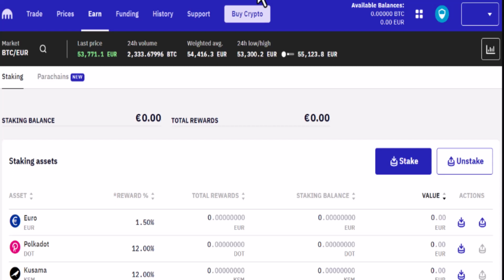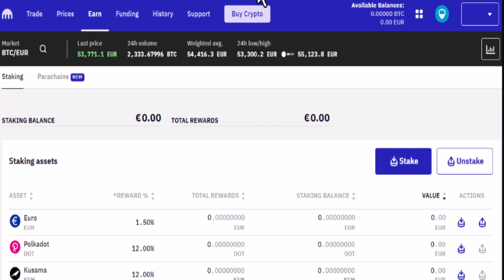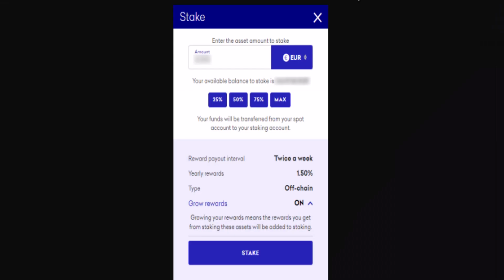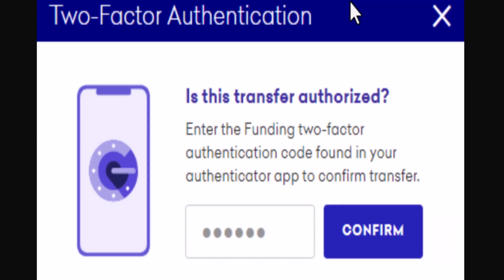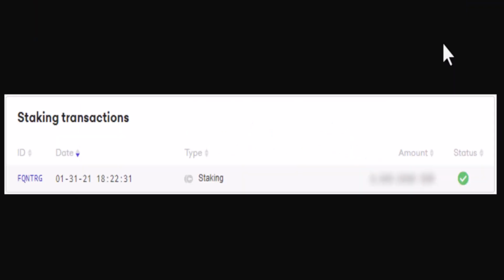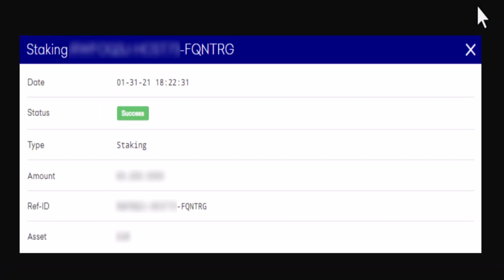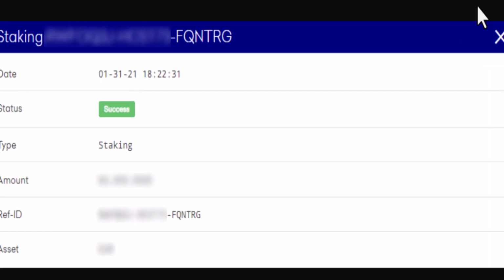Kraken How To Stake !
This Video Is based on How you can stake on Kraken.

Chapters / Timestamps
0:00 Introd
0:11 Stake on Kraken
1:00 Outro